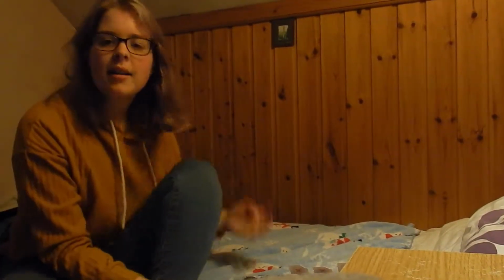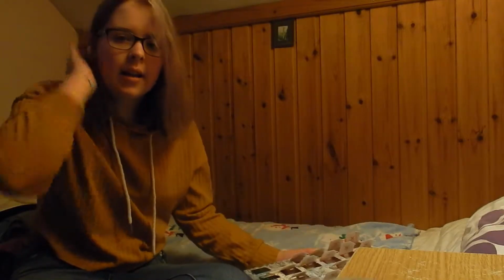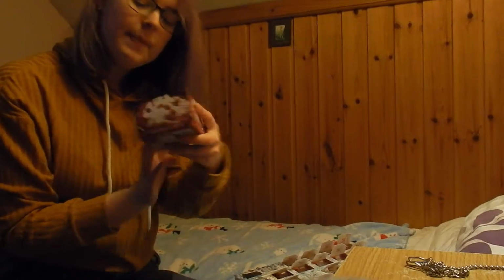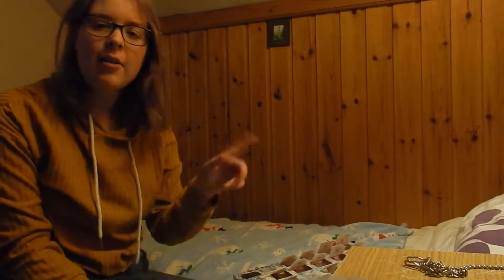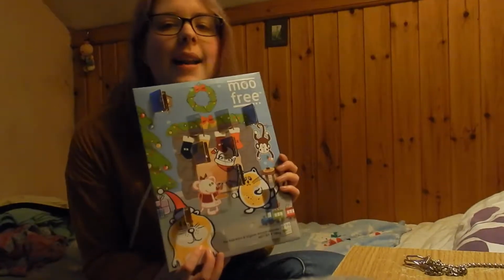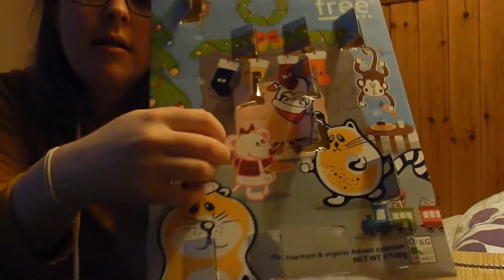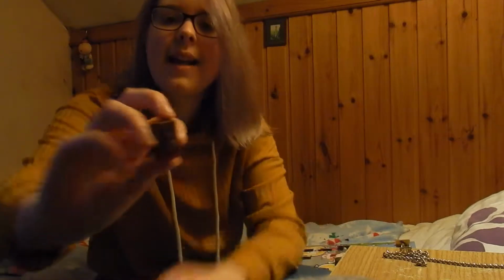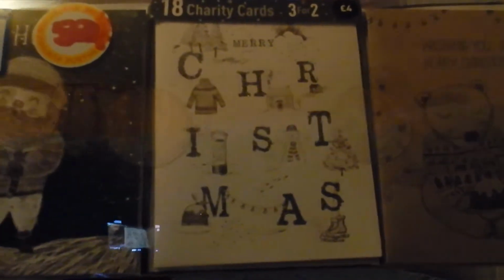Getting Presents and Cards Sorted | Vlogmas Day 21 2018